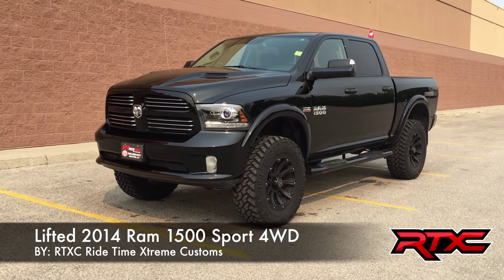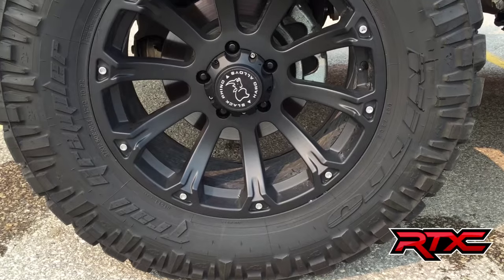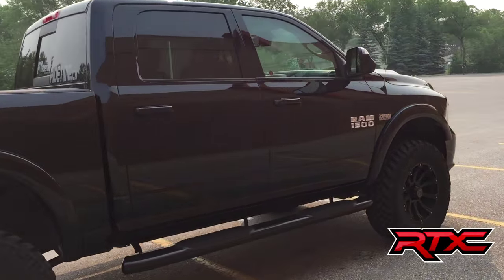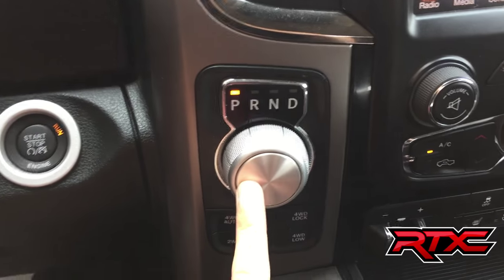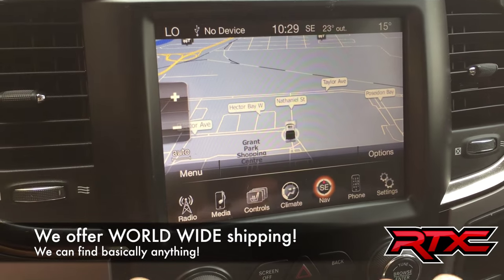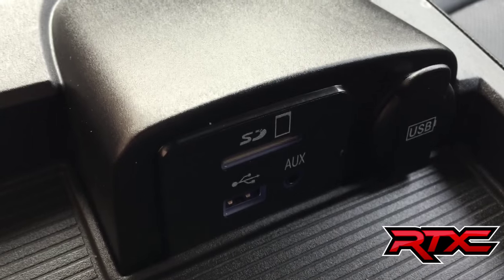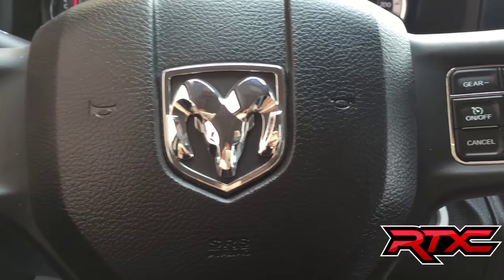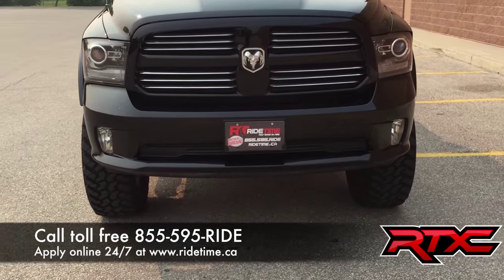Lifted 2014 Ram 1500 Sport 4WD from RTXC | Winnipeg, MB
Ready to take on whatever you demand of it, our athletic 2014 RAM 1500 Sport Crew Cab is presented here in handsome Black Clear Coat. Under the beefy hood is our legendary 5.7 Liter HEMI V8 with fuel saver technology. This renowned engine generates 395 hp and is tethered to an imperceptible TorqueFlite 8 Speed transmission with an instrument panel-mounted rotary dial shifter that allows for effortless shifting.

You'll make a statement without saying a word when you pull up in this attractive 1500 Sport 4X4 that is highlighted by a redesigned grille, a tuned dual exhaust, alloy wheels and distinctive inserts that enhance the aerodynamics of this formidable machine. Inside, you'll find a prominent central touchscreen display with a rearview camera, Navigation, and a power outlet to keep you charged. Enjoy traveling in comfort and style with heated power adjustable seats, heated steering wheel, sunroof, and a great sound system with auxiliary and USB inputs. Anyone who sees it will admire the upscale interior that will make you smile every single time you slide in.

As always, safety is priority number one, and with four-wheel anti-lock disc brakes, stability control, hill start assist, trailer sway control, front seat side airbags and full-length side curtain airbags you can rest easy knowing you'll be safeguarded. Now is the time to make this 1500 Sport your partner for work and play. We are Family Owned and here to make your car buying and ownership enjoyable!